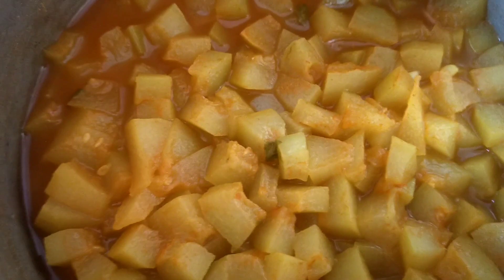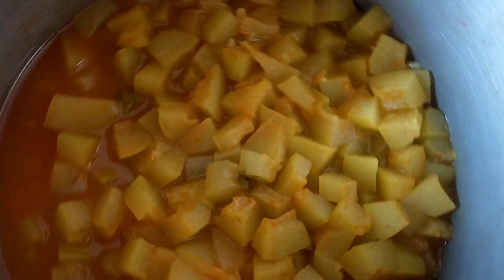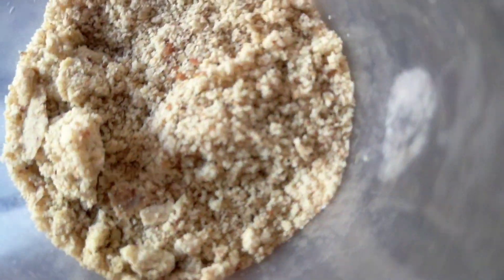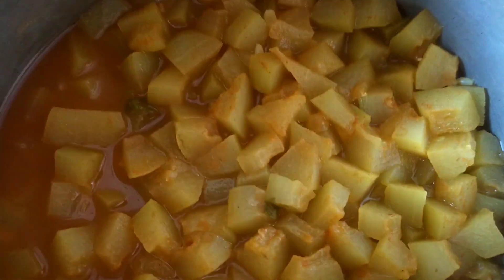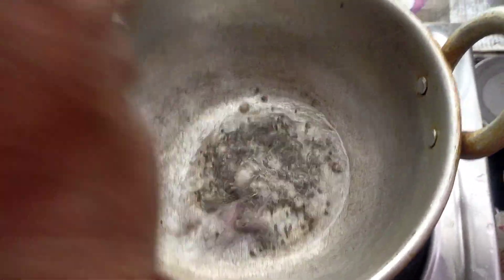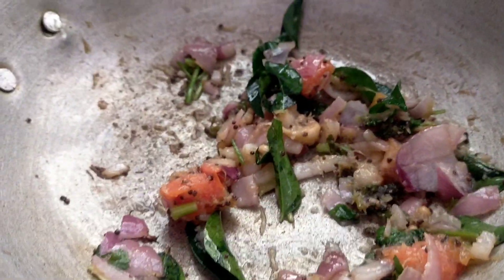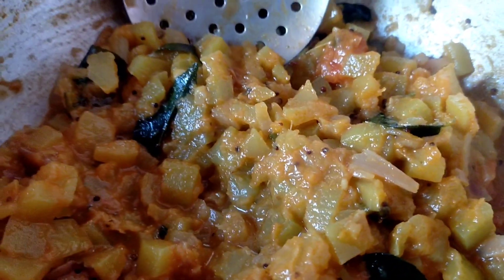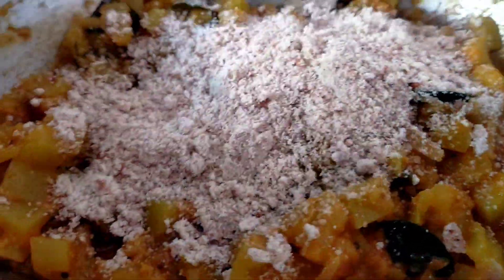சுரைக்காய் kootu bottle guard kootu in Tamil